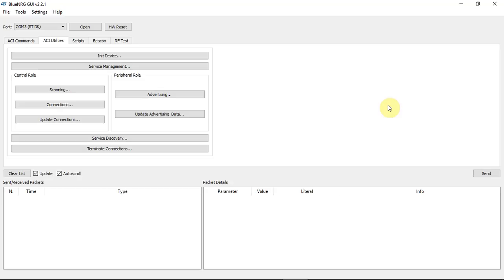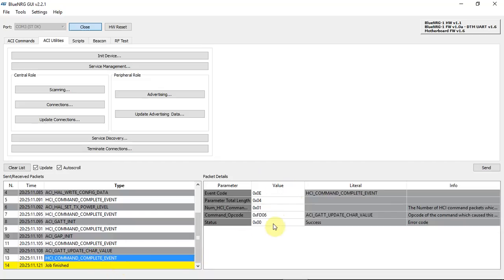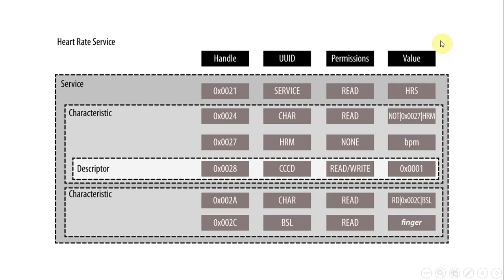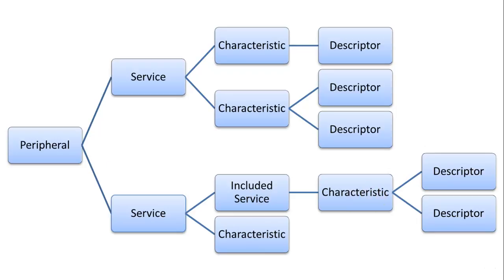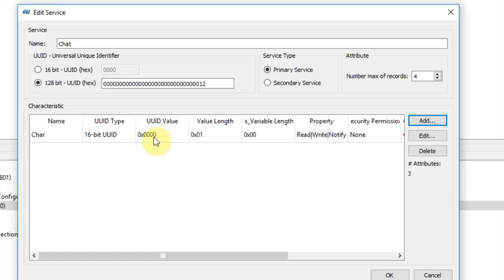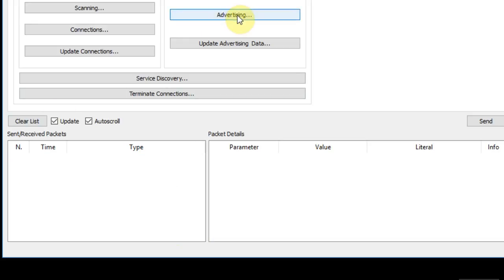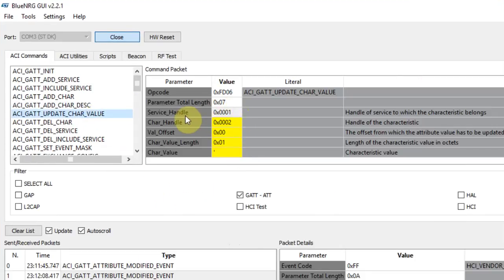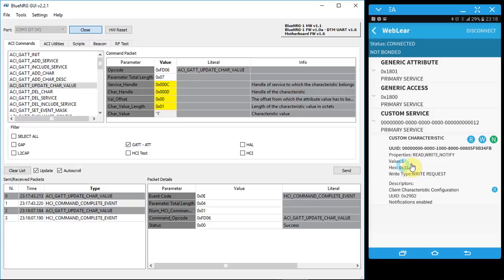BlueNRG-1 GUI advanced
This video will show on the advanced function of the BlueNRG-1 GUI.